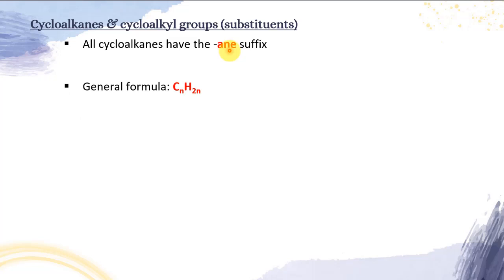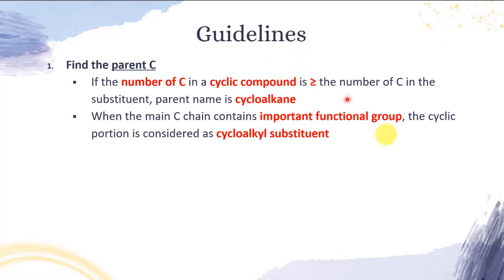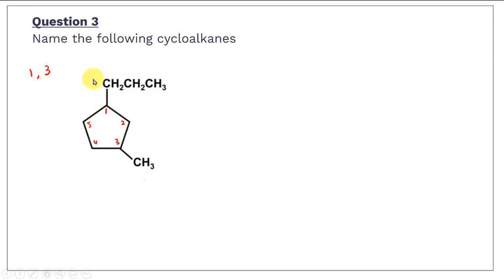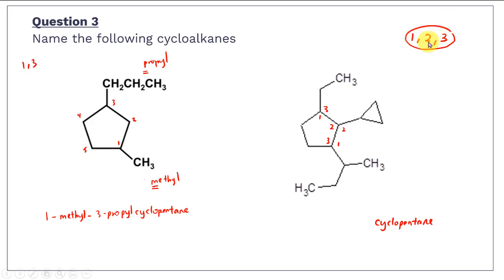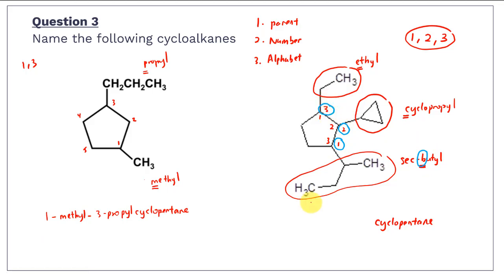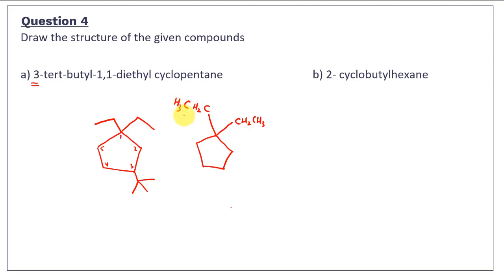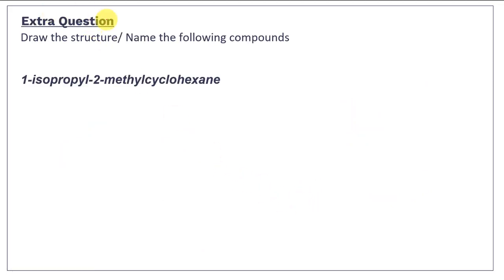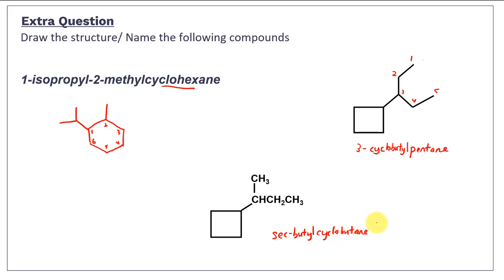SK025: CHAPTER 5.1 IUPAC NOMENCLATURE OF ALKANES (part 2)